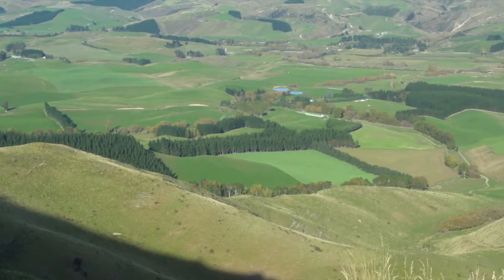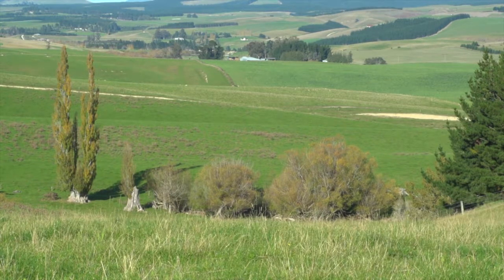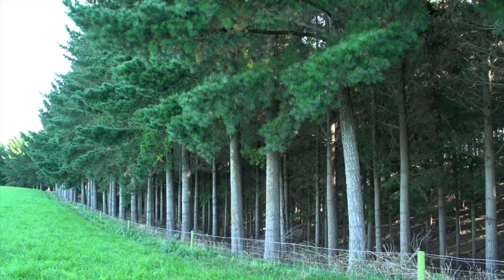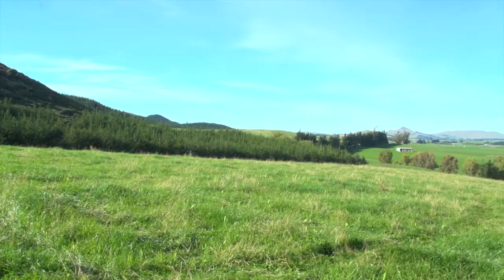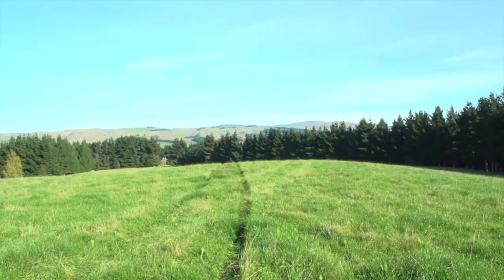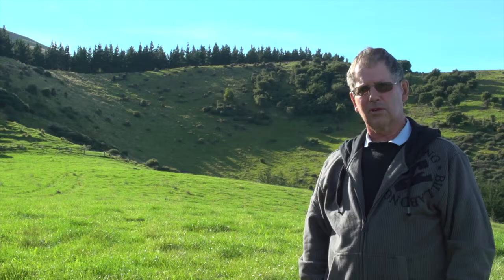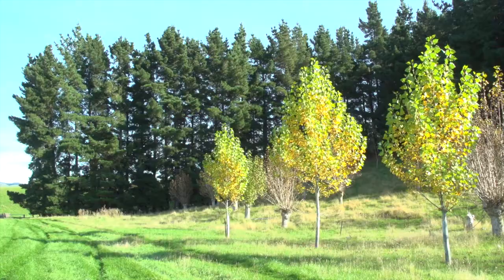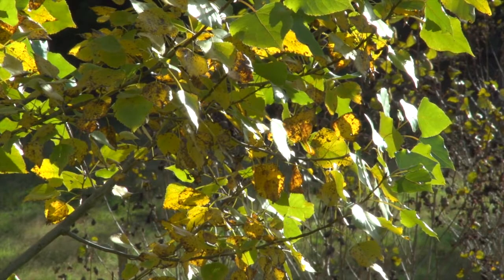Member Profile: John and Heather Prebble Mount Blue, North Otago branch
Member Profile: John and Heather Prebble are farm foresters from North Otago, New Zealand.

In the 26 years, the Prebbles have farmed at Mt Blue, they have established over 30 ha of mixed-species woodlots and shelterbelts. The shelter has improved lamb survival; also pasture production in dry summer months. John discusses his poplar fodder block - 1.5 ha of well-managed poplar provides feed for 200-300 sheep over 2-3 summer months. The woodlots will provide a retirement fund for John and Heather.